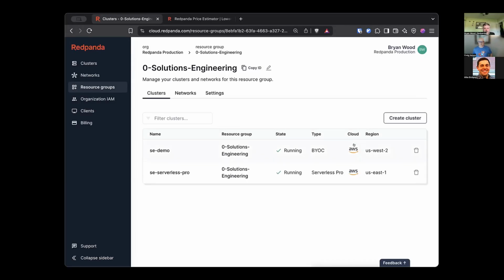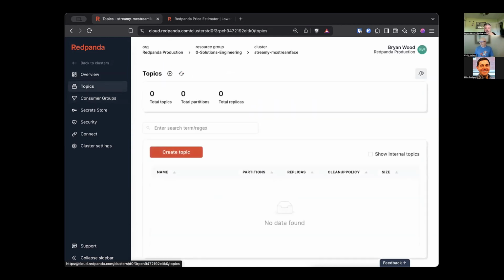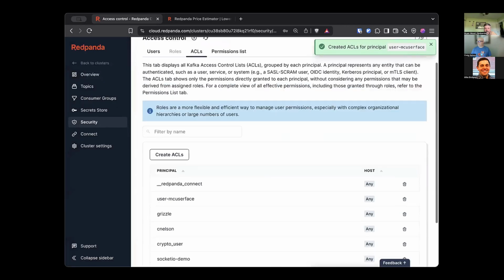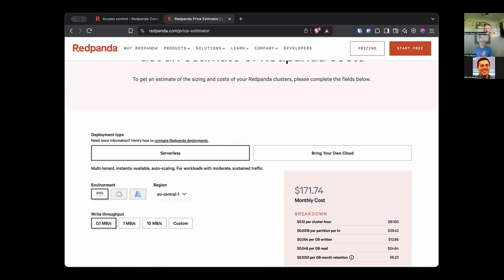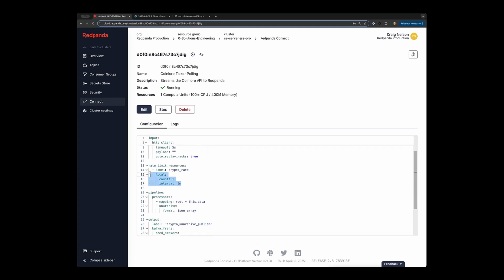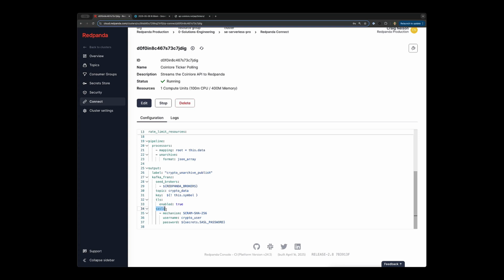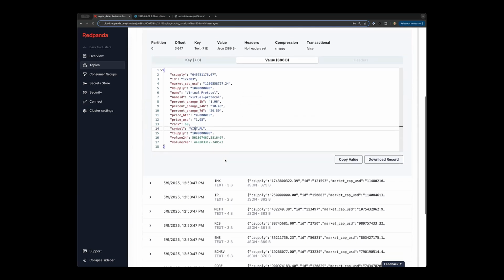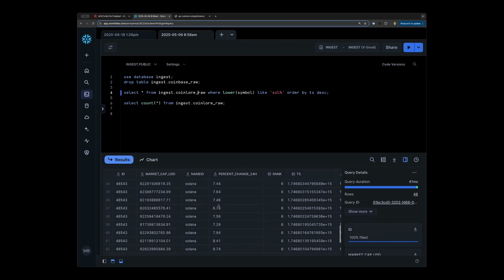Redpanda Serverless + Redpanda Connect: From HTTP API to Snowflake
Redpanda solutions engineers Bryan Wood and Craig Nelson walk through the basics of Redpanda Serverless, featuring an end-to-end example that ingests ticker data from the CoinLore API and ultimately lands it as structured data in Snowflake tables. They cover the process of using Redpanda Connect's:

1. HTTP client input to ingest large nested JSON and write the data to a Redpanda Serverless topic
2. Unarchive processor to write individual JSON objects as individual messages and output them to a separate topic
3. Snowpipe Streaming output to efficiently land data in Snowflake for analysis with SQL

00:00 Intro to Redpanda Serverless
05:15 Pricing for Redpanda Serverless
06:39 Demo overview HTTP input to Redpanda to Snowflake
08:09 HTTP input YAML
10:52 Secrets interpolation for Redpanda Connect on Serverless
13:02 Snowflake Snowpipe Streaming output YAML
14:13 Query piped data in Snowflake via SQL